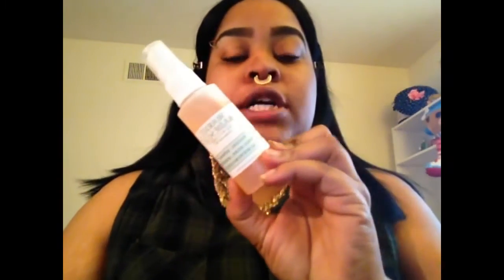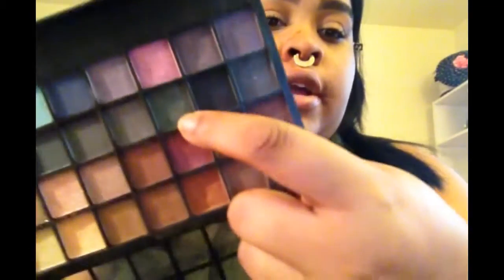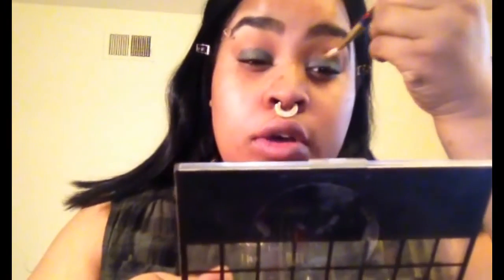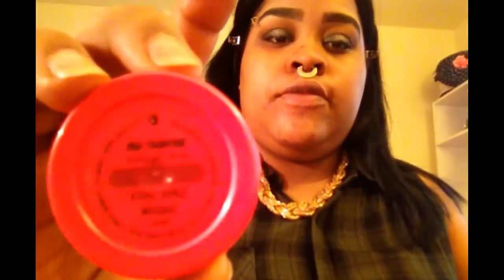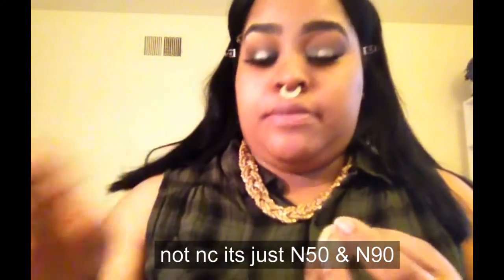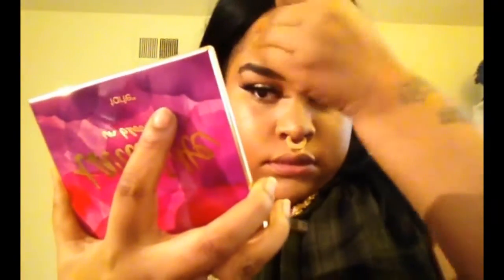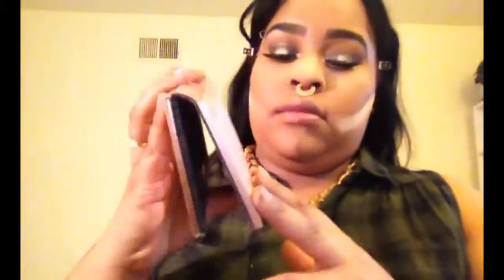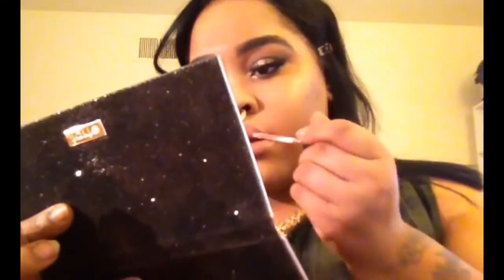GREEN SMOKEY EYE TUTORIAL WITH FIRST IMPRESSIONS/ FT KYLIE LIPKIT !!!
Hello MY Obsessers !

Im so glad that i finally got to upload a makeup tutorial for my obsessers ! i missed u guys so much so I had to do a chit chat video , plus a lot of you like these videos and i went in on this look !! sparkley lid , smoked out outter corner and gllitter galore !!! i used tons of new products so let me know if you guys want a in depth review on anything and also what looks or videos yal wanna see . All the products are mentioned in the video.